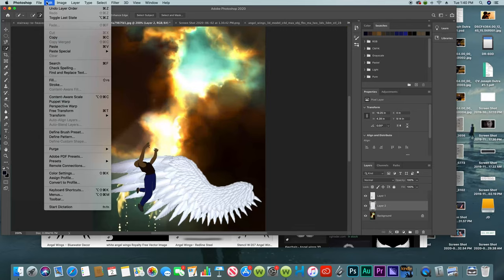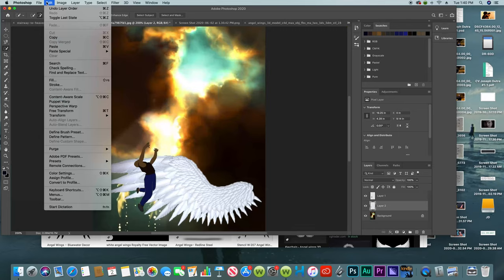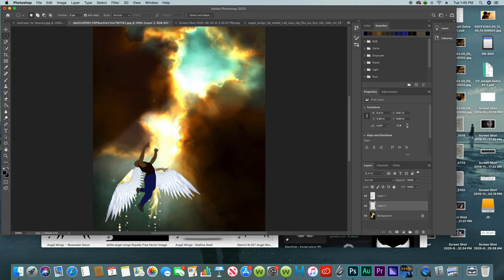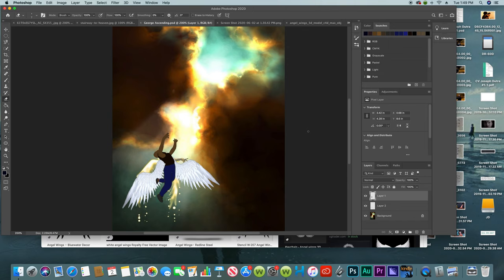RIPGeorgeFloyd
I’m no professional, but I wanted to make something in response to the tragic events.